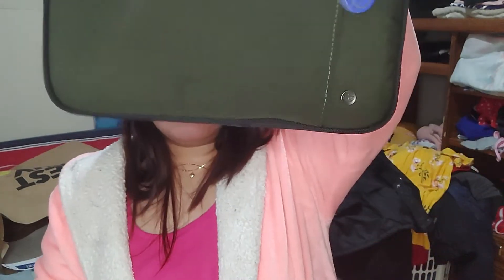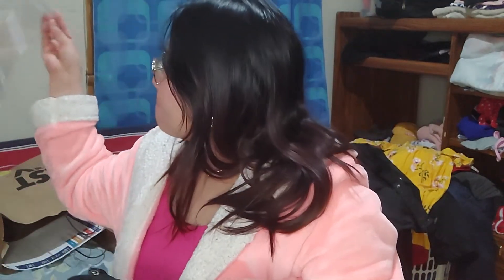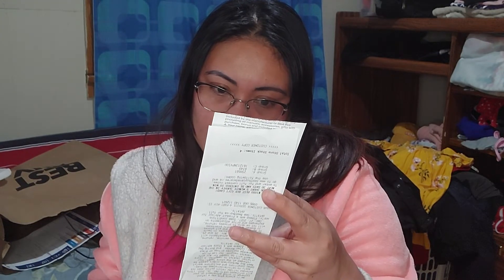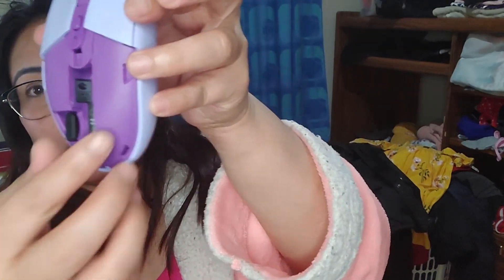Unboxing New Laptop for School:UNCUT LATE UPLOAD